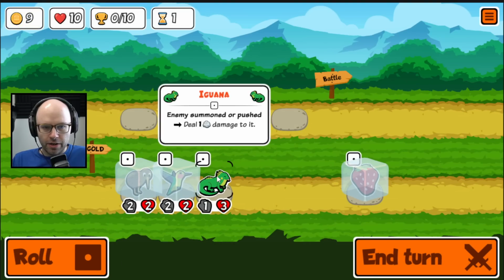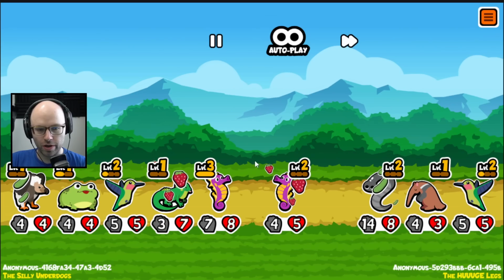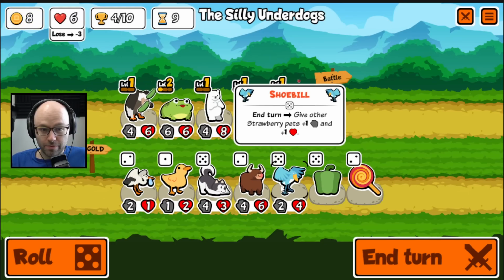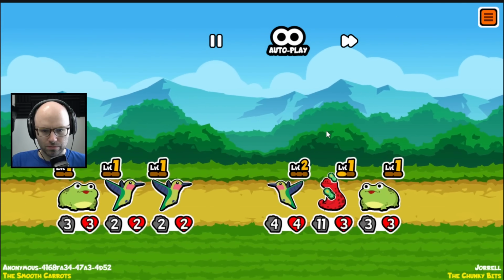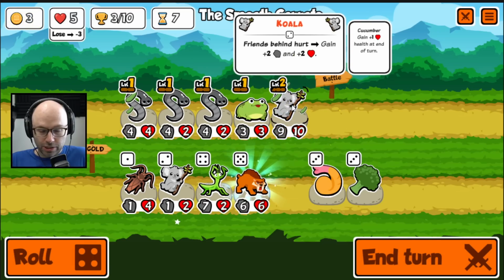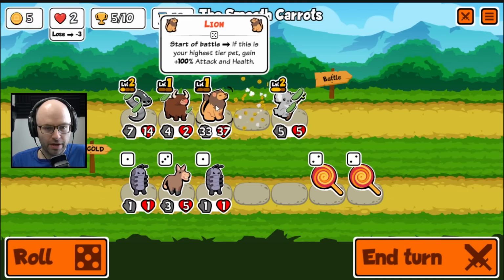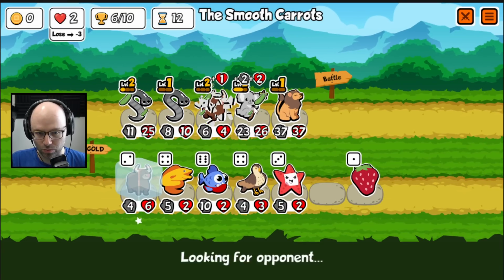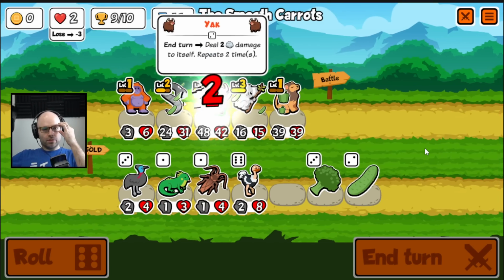The Lion is a 10/10 (Super Auto Pets)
This is made for YouTube content -- not a stinky Twitch VOD, I promise!

Super Auto Pets is a cute free autobattler (like Teamfight Tactics) that is really cute and has some strategic depth. Give it a try, you may be surprised by how much it mooves you!